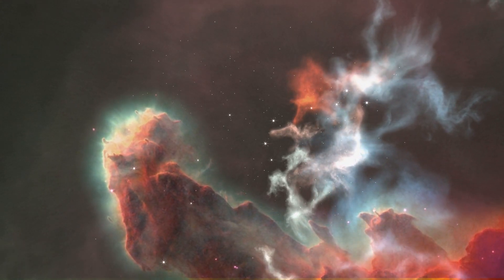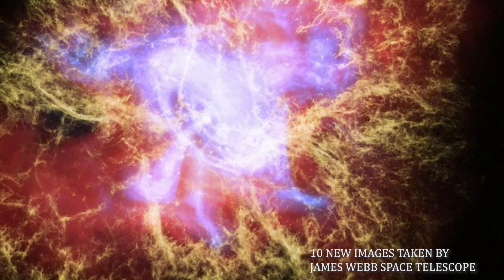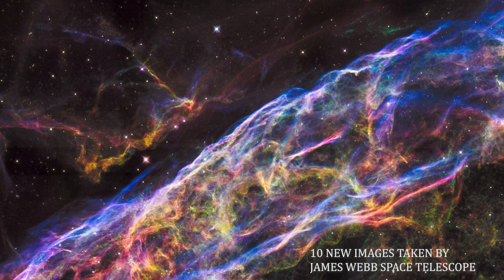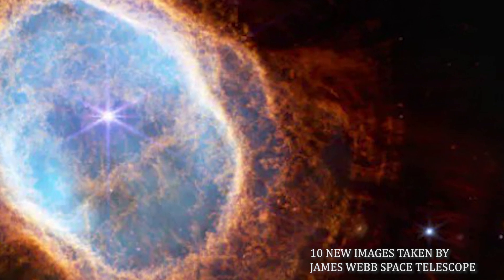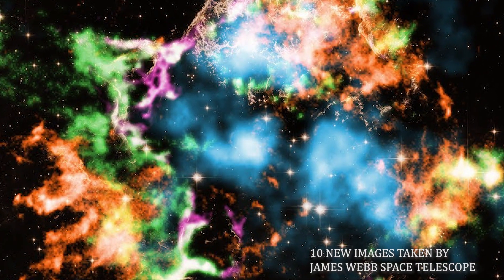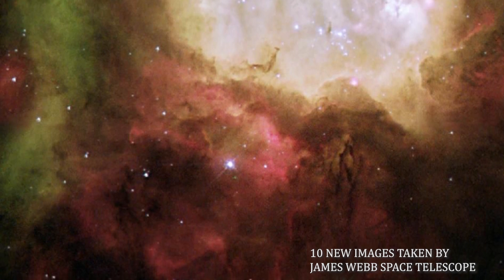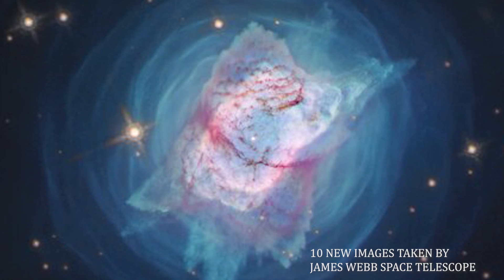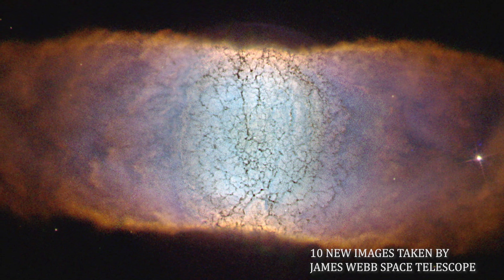James Webb Telescope 10 NEW Insane Images From Nebula!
Nebulas, probably one of the most beautiful phenomena in our interstellar space. Some Nebulas are created by a supernova, some nebulas actually give life to new stars. These beautiful and gigantic clouds of dust and gas are breathtaking.

Fortunately, these magnificent wonders of existence do not remain a secret.

Thanks to the JamesWebbTelescope, we can enjoy them with our own eyes! You don't want to miss anything about the latest news on the James Webb Space Telescope, NASA and other space updates, right?!

Let's dive in quickly!